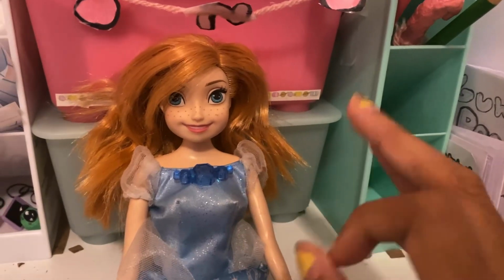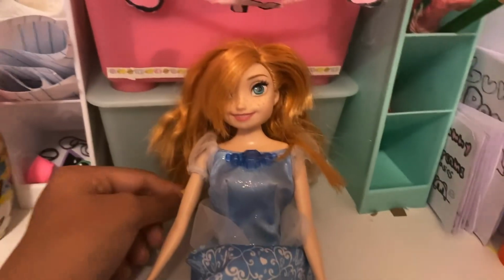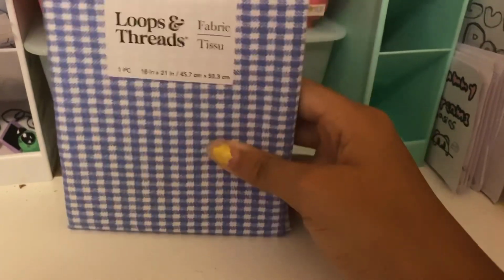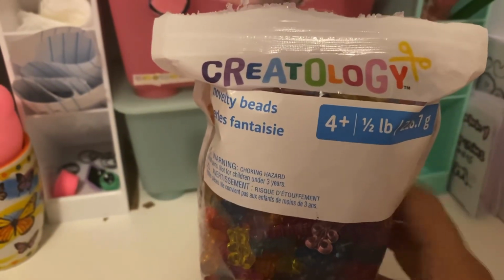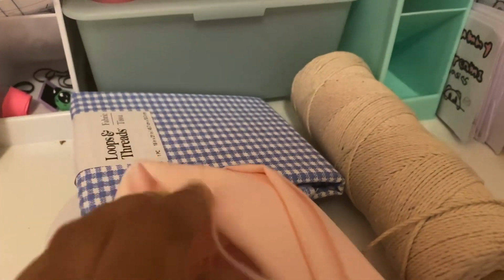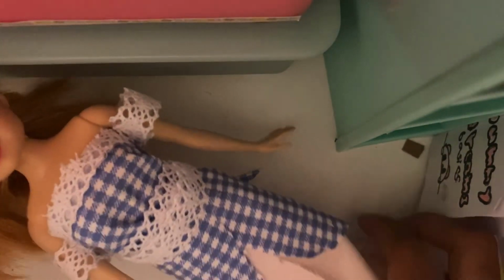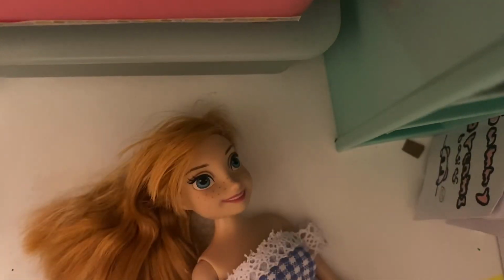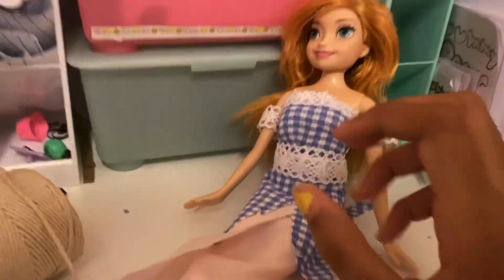Uk’s version of the 1800’s inspired doll outfit 🇬🇧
Hi it’s gummy, I am sorry that I have not posted videos a lot but more are on the way. Once I heard of pride and prejudice and what it was about I had to do something inspired by it. The next video that is going to come out is going to be made by candy (my sister) and after that the is going to be a lot of doll videos. Bye gummies.🪷